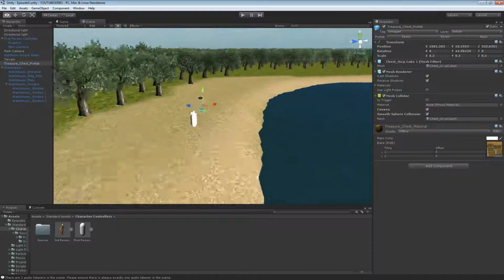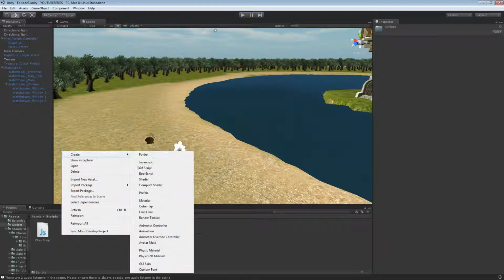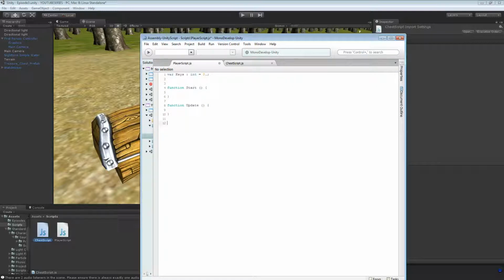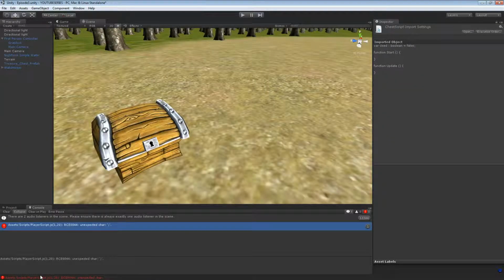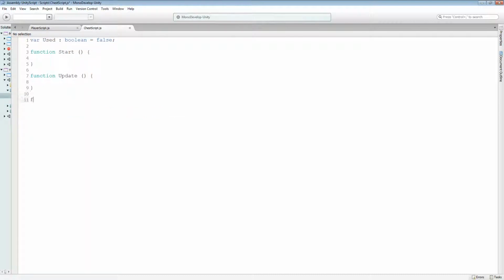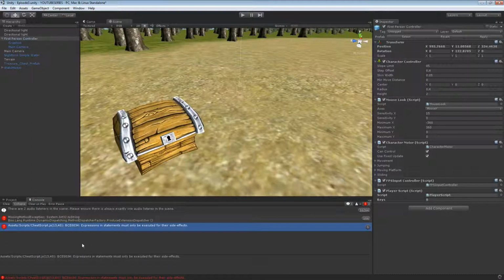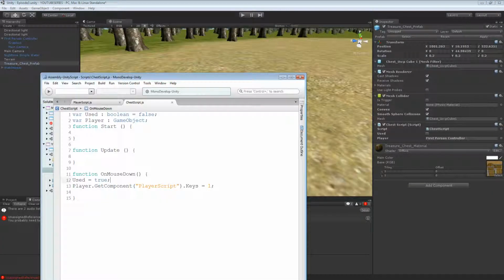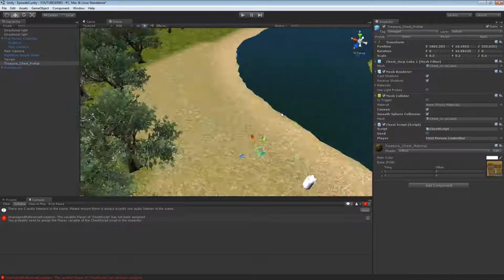Basic Scripting | Unity3d Tutorial 3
In this episode i show you how to navigate around the program and how to create a basic terrain that we will be using over theese next few tutorials!

Next Episode : Tomorrow
Next Info Episode : Next week

Let me know what you want to learn in the comments Below!